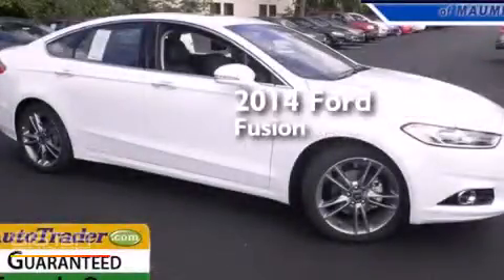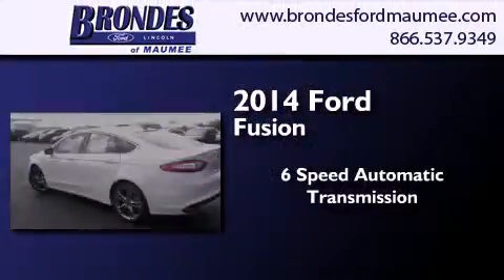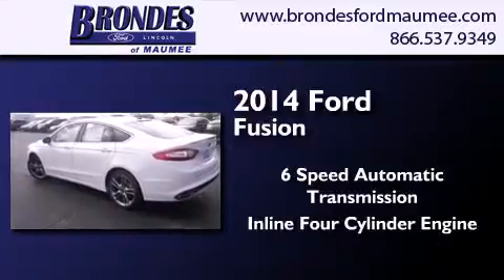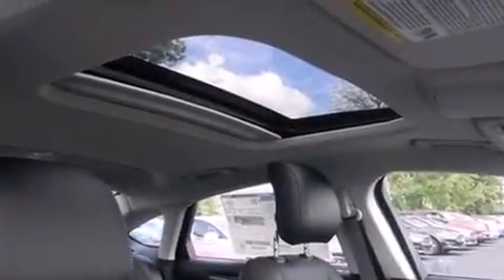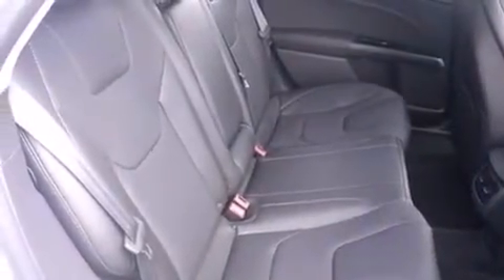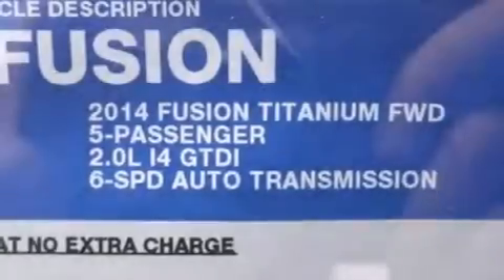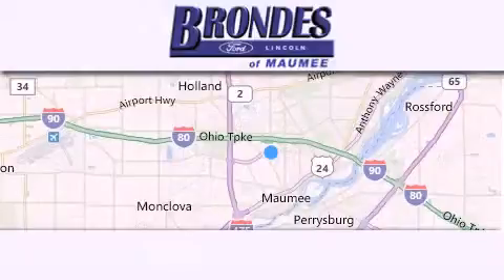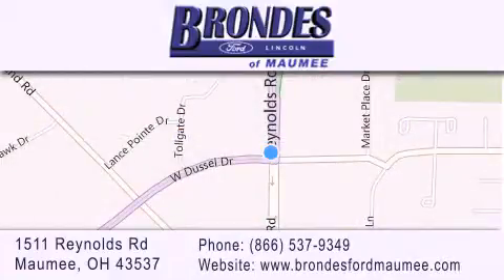2014 Ford Fusion Bowling Green OH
We have been honored to serve the Maumee OH area , we promise that your experience at our dealership will exceed your expectations ! Year : 2014 Make : Ford Model : Fusion Engine : 2.0L 4 cyls Trans . : Automatic 6-Speed Exterior : White Interior : Charcoal Black w/Leather-Trimmed Heated Sport Buck Stock : FC4079 Brondes Ford Maumee 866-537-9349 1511 Reynolds Rd. Maumee , OH 43537